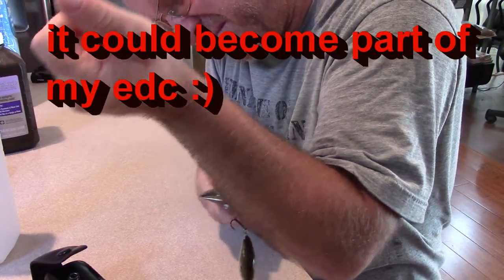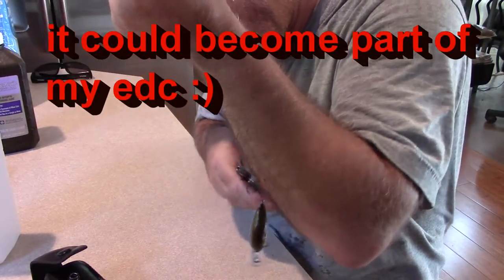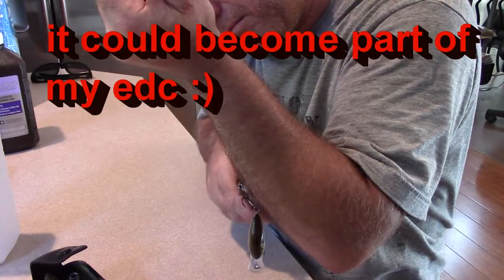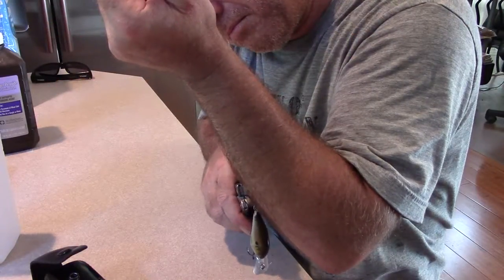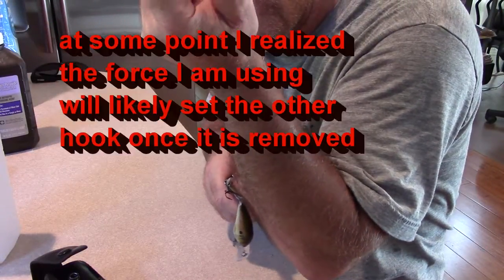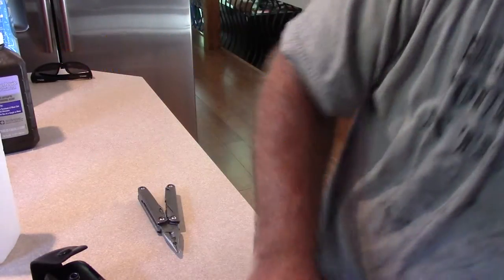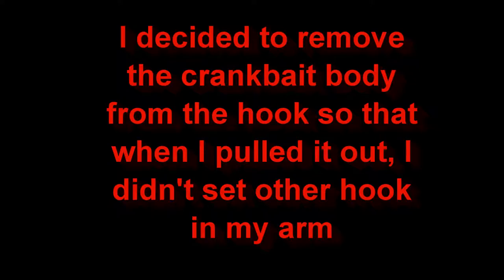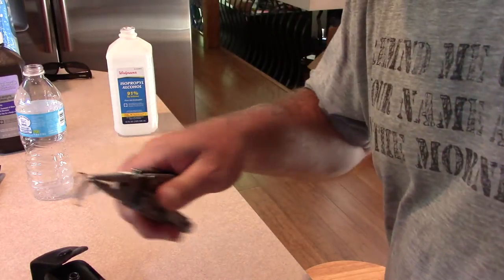fishhook removal from arm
i overcast a crankbait into a tree and when it dislodged it embedded itself into my arm all the way up to the curve in the hook.  It wasn't painful but it really took some force to remove it (way more than I thought).  I ended up using a multitool to remove the fish hook from my arm.  Skin is way thicker and elastic than you realize until you have to pull a fish hook out lol.  Just be patient, don't panic, and get-r-done

By the way, if you haven't had a tetanus vaccine (tetanus shot) in a while, you should probably get that done.  I haven't had one in over 30 years and it ain't gonna be today either lol